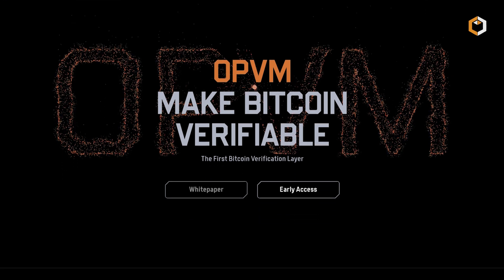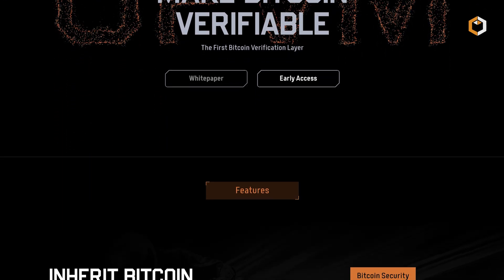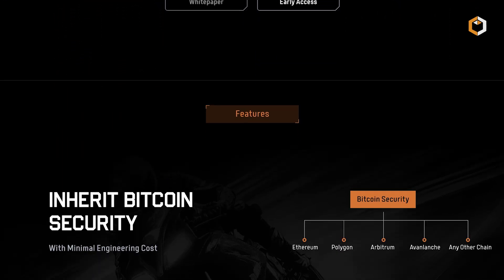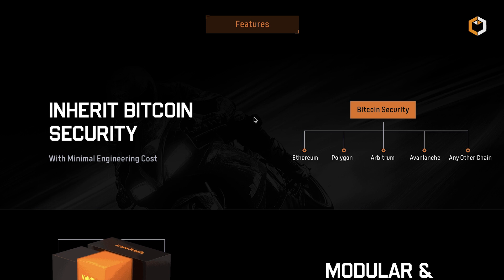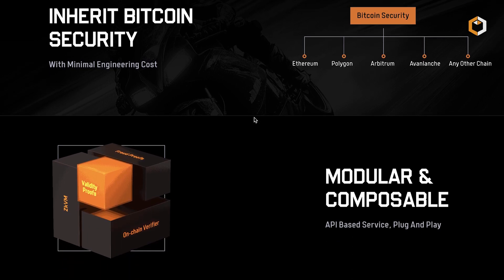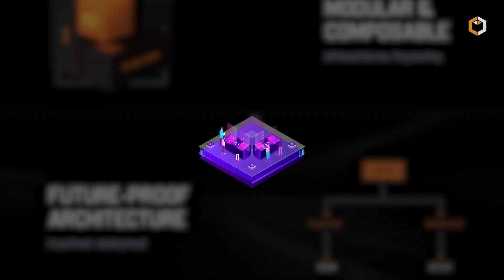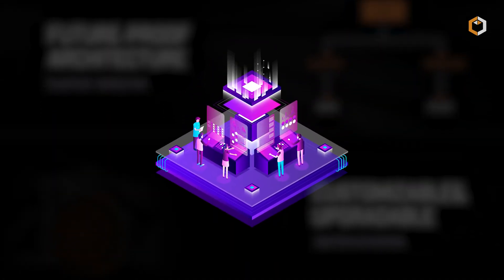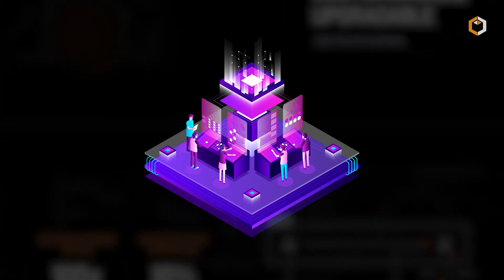What is Bitlayer - The First Bitcoin Layer 2 Based on the BitVM Paradigm?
🔗Bitlayer is a Layer 2 platform built on the Bitcoin network, using BitVM technology to bring smart contracts to Bitcoin. Learn more in this video!